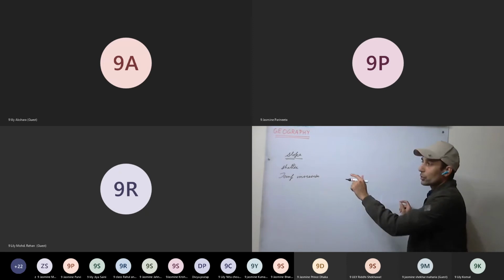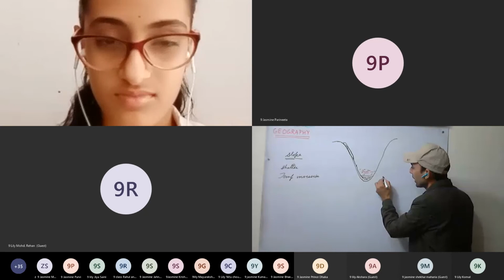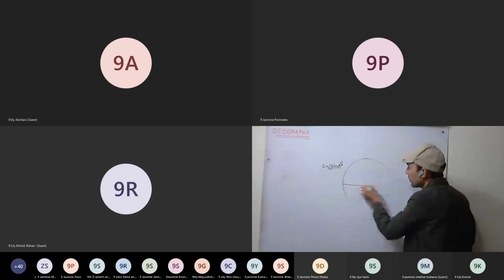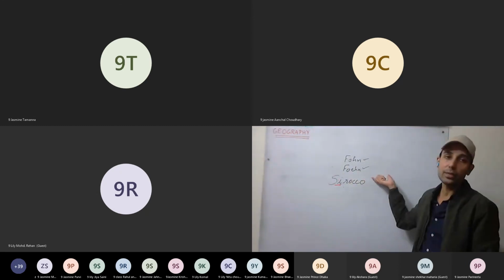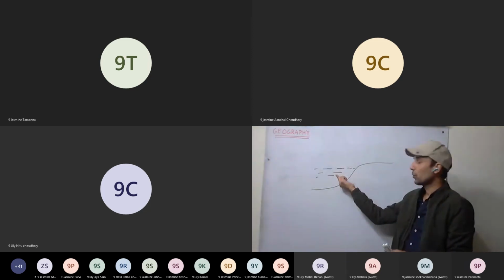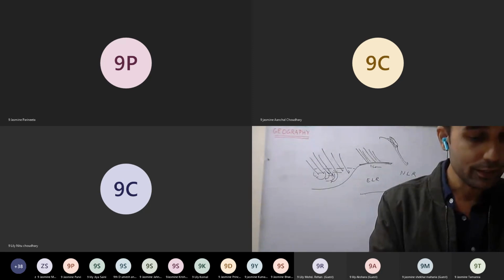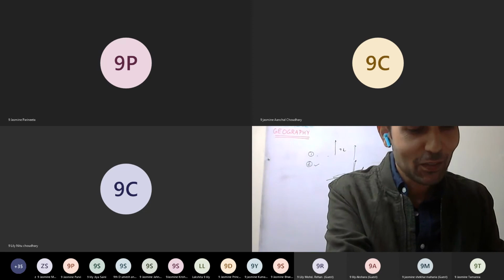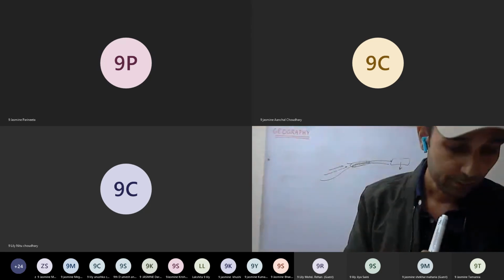Geography IX-2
Insolation